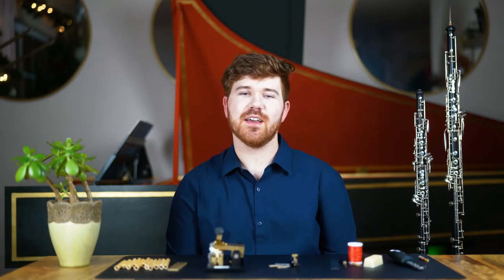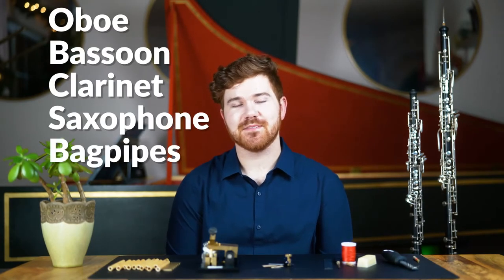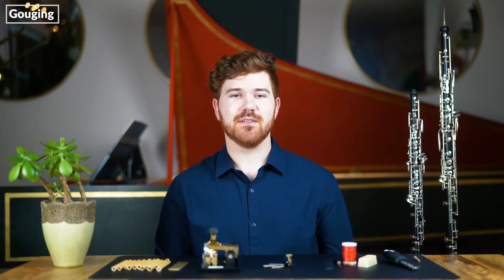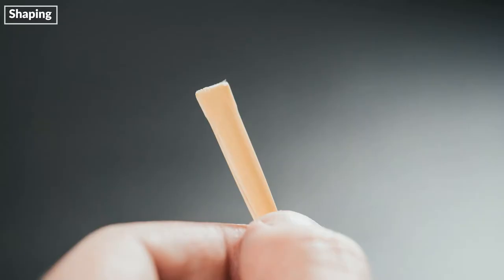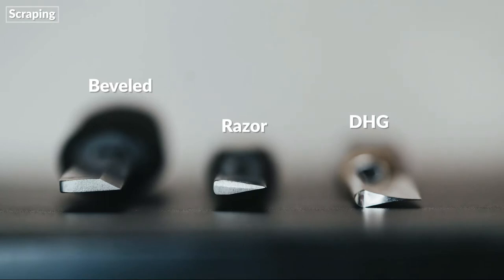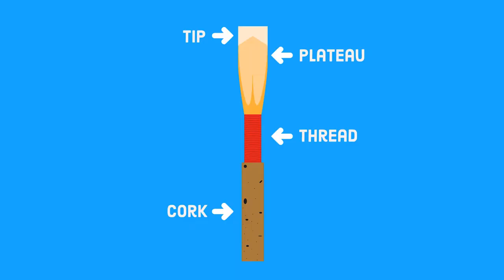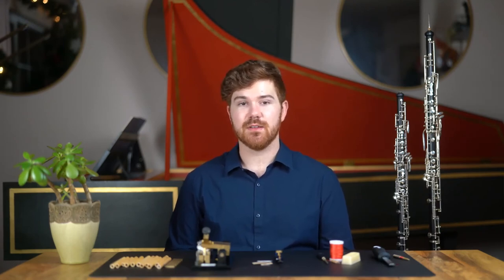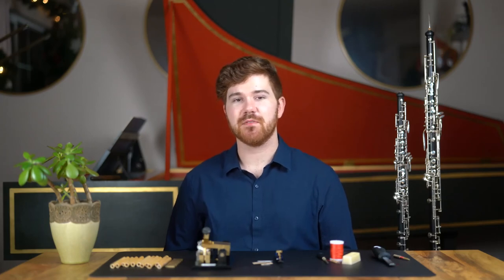Yakima Symphony Music From Home Oboe/English Horn Logan Esterling - An Overview of Making Oboe Reeds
Yakima Symphony Orchestra's 'Music From Home' video series features performance and education spots created by YSO musicians. This episode, "An Overview of Making Oboe Reeds,” was created by Oboe/English Horn Logan Esterling. [Links, for further exploration, as noted by Logan Esterling in this video are: “Parts of the Reed” “John Mack (former principal oboist of the Cleveland Orchestra) makes a reed” “Richard Woodhams’ (former principal oboist of the Philadelphia Orchestra) quest for the perfect reed” “Why would anyone want to play the oboe?”